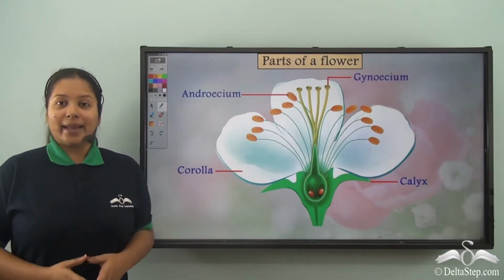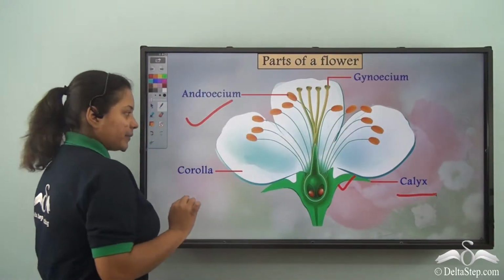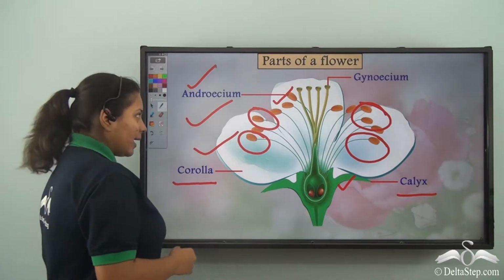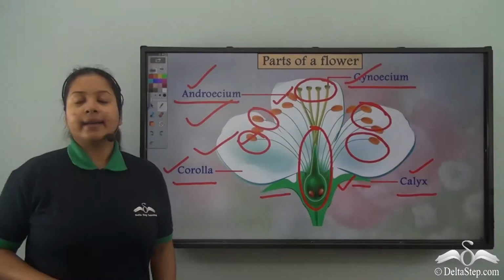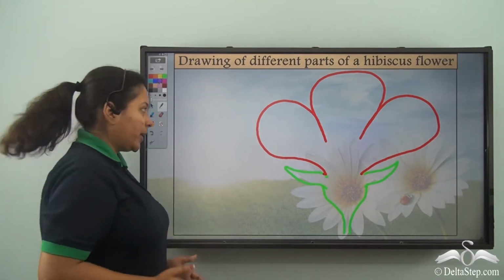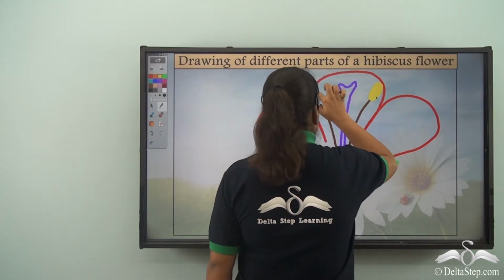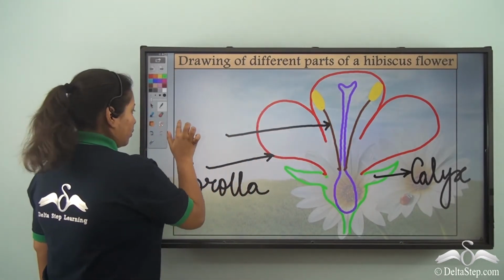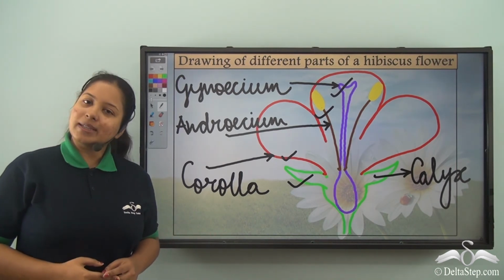Drawing parts of a flower